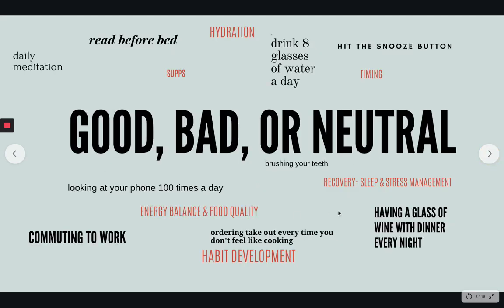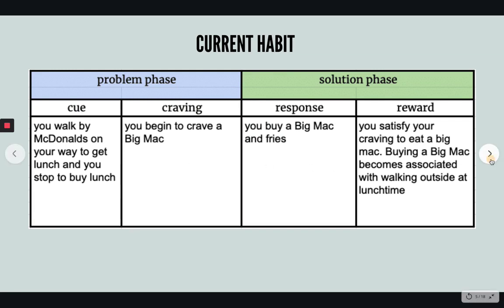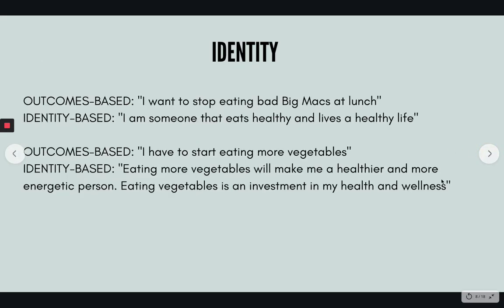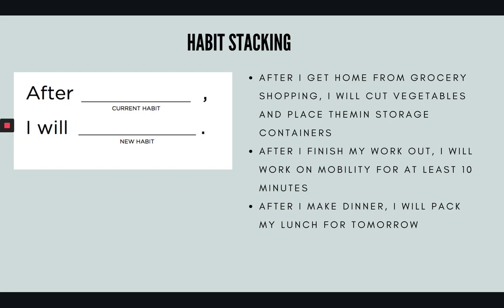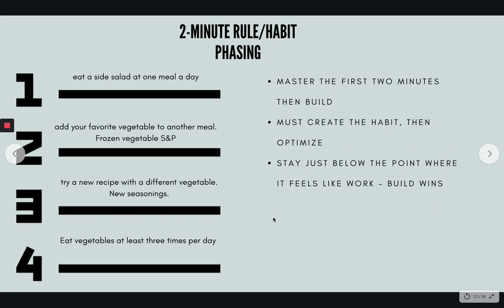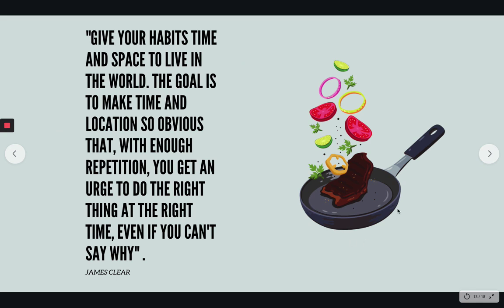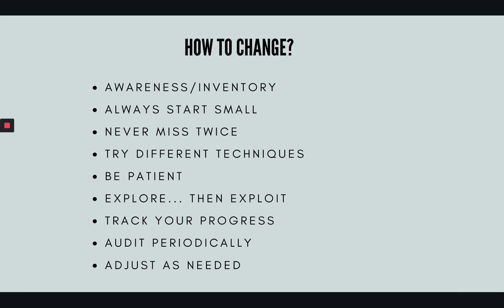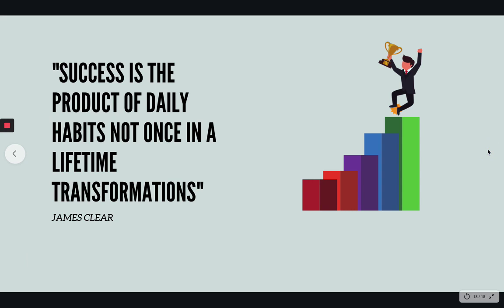Nutrition Roots Session 4